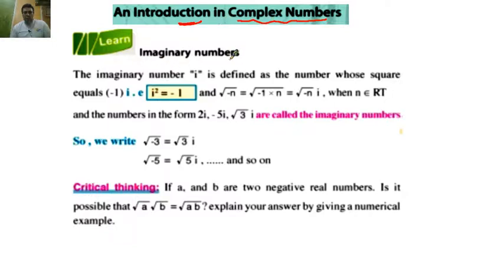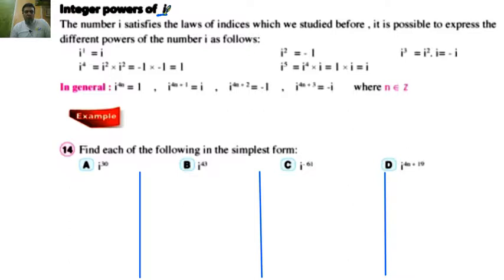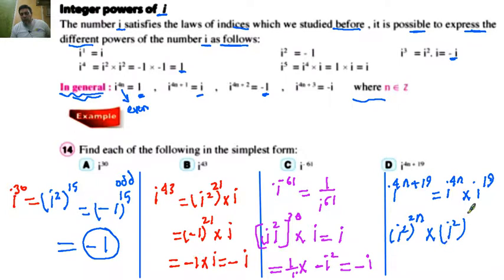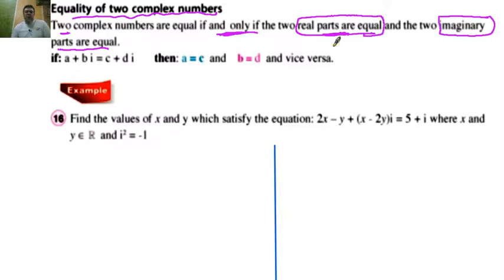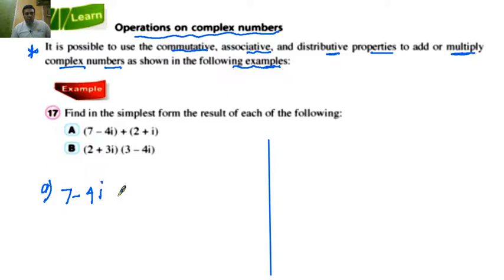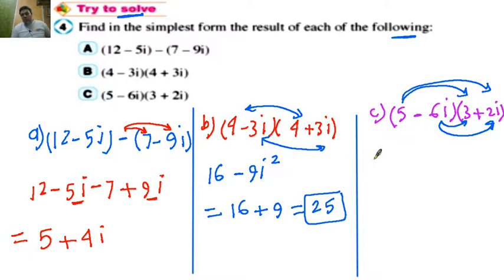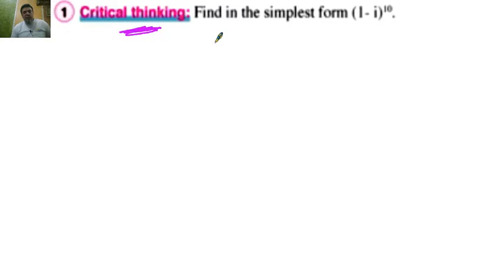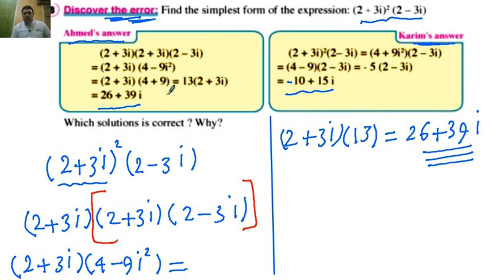complex numbers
secondary 1